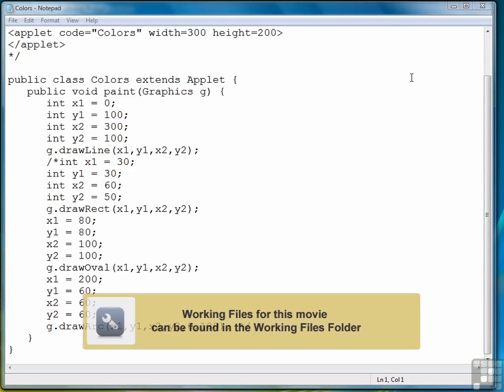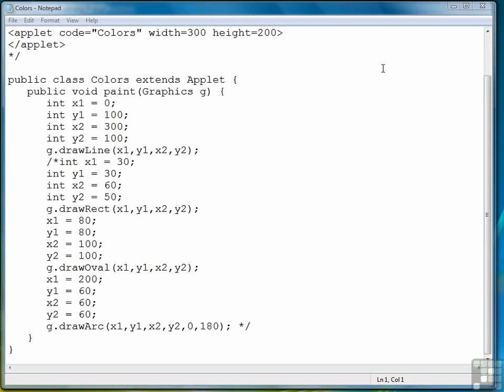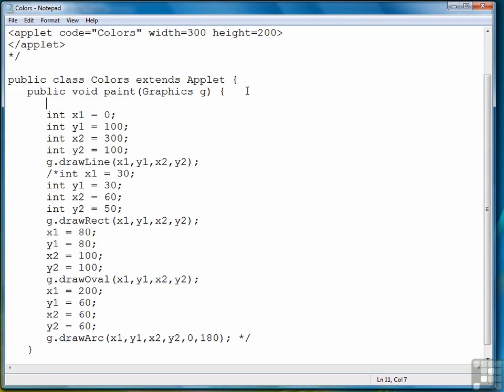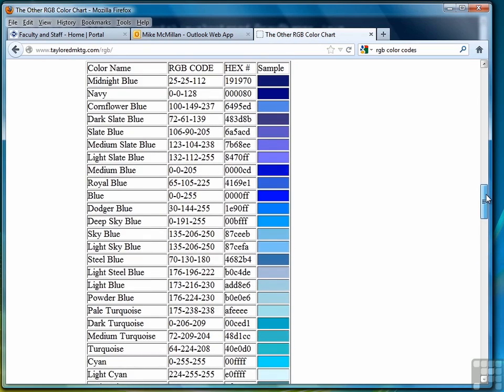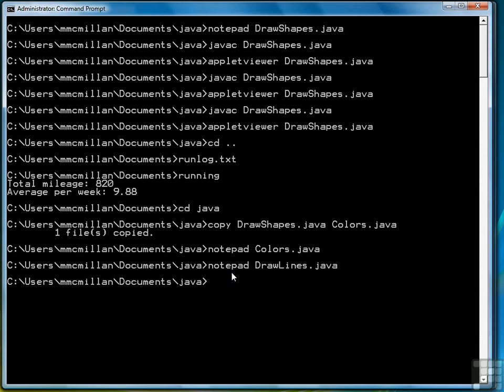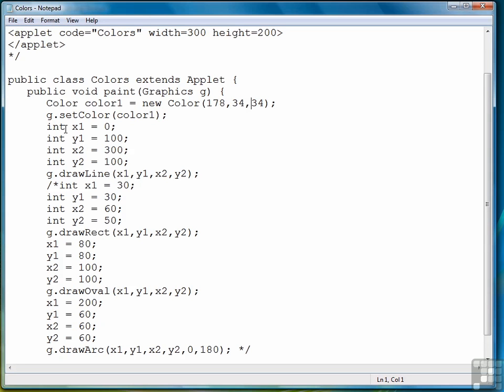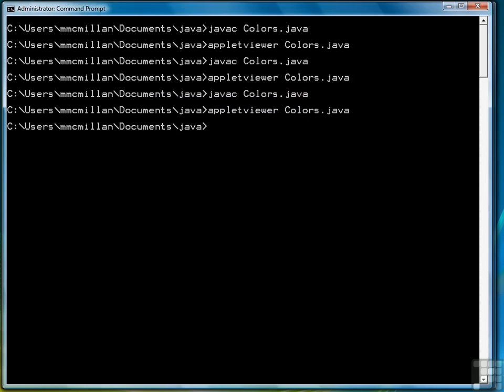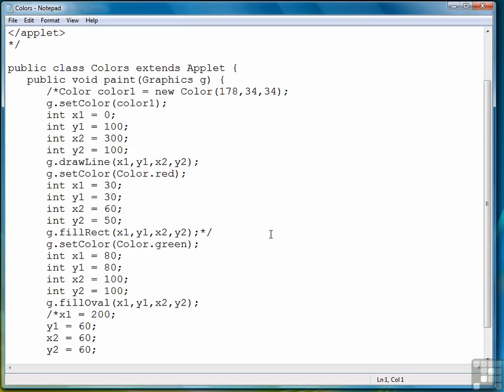18 03 Working With Color